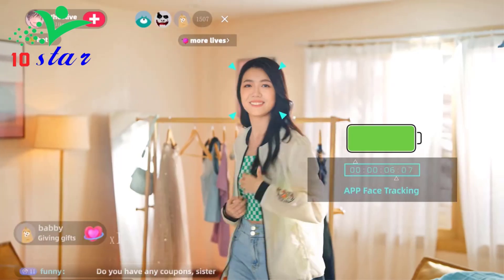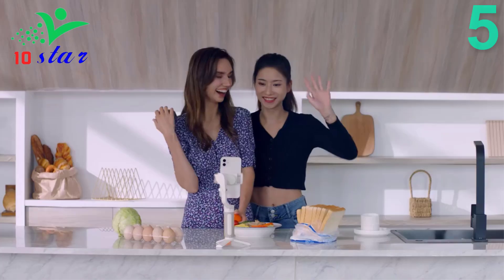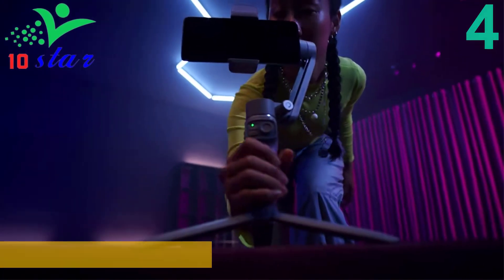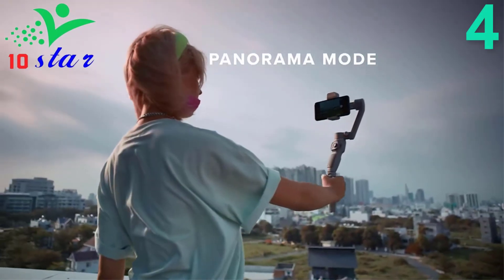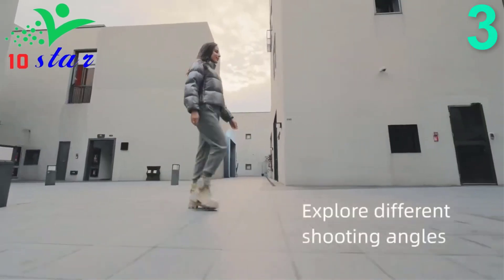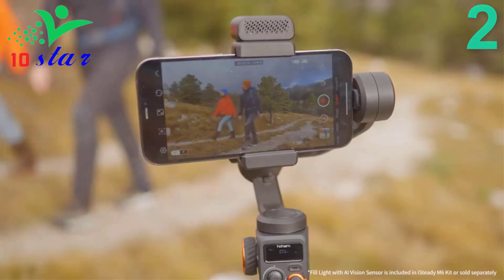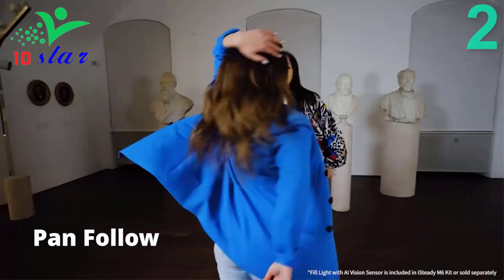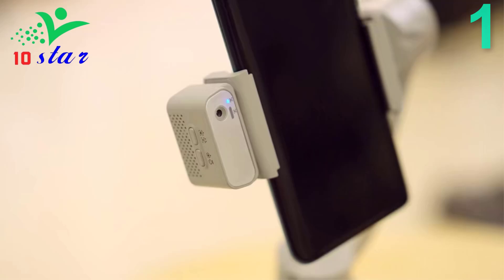✅ Top 5 Best 3 Axis Gimbal For Iphone In 2024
5 Best 3 Axis Gimbal For Iphone

5) Hohem-iSteady V2S 3 Axis Gimbal 👇

4) ZHIYUN SMOOTH Q3 3 Axis Gimbal 👇

3) AOCHUAN Smart S2 3 Axis Gimbal 👇

2) Hohem iSteady M6 3 Axis Gimbal 👇

1) AXNEN HQ5 3 Axis Gimbal 👇